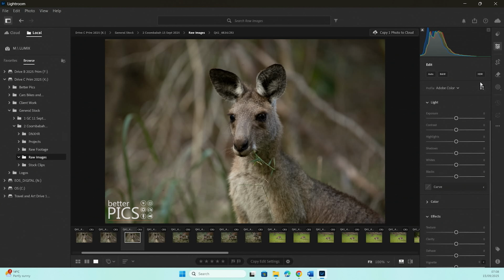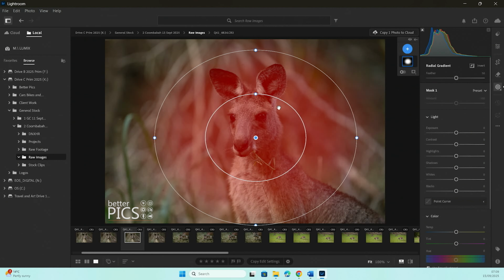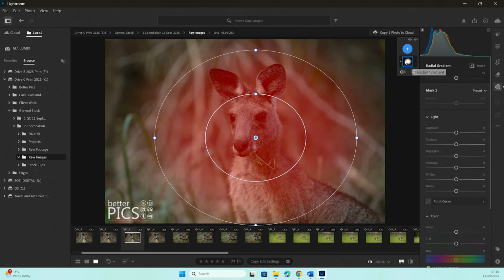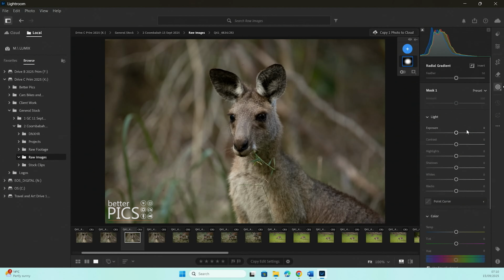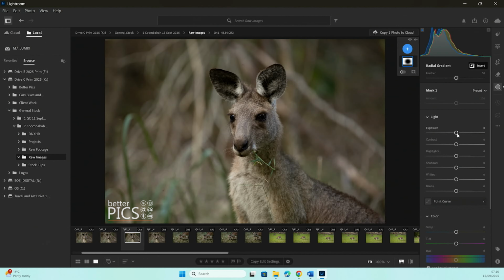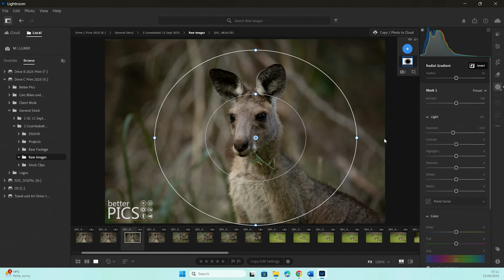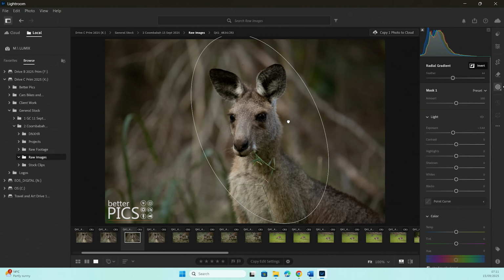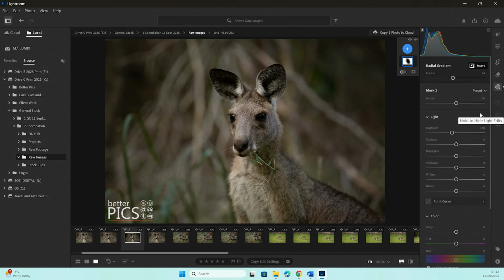How to use the Radial Gradient in Lightroom to create a Vignette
Using the Radial Gradient in Lightroom is a great and flexible way to create a vignette in Adobe Lightroom. Let's have a look at how.